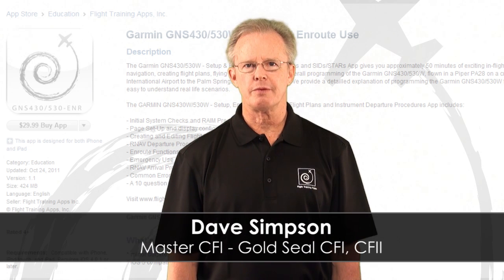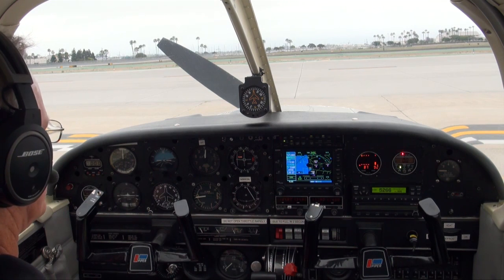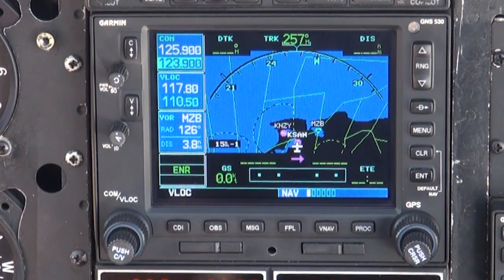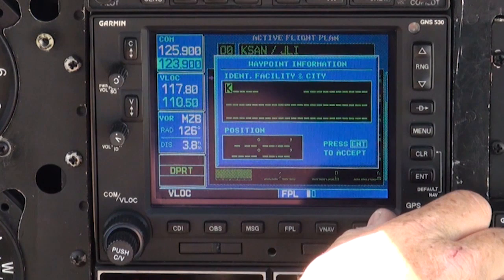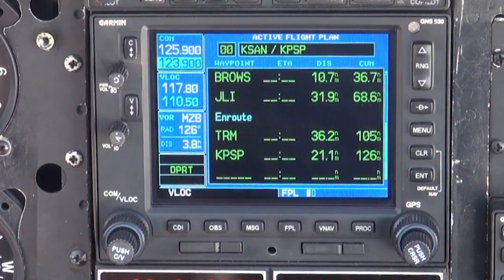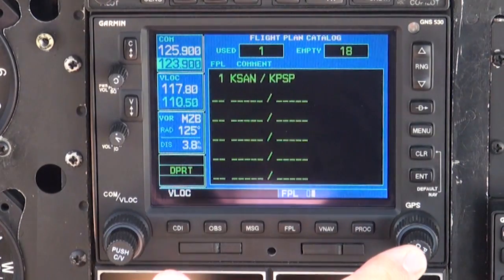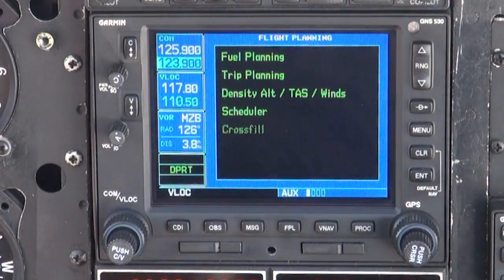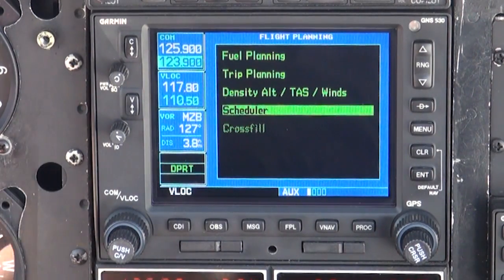Garmin 430/530 - Free Training Video - Flying the POGGI2 SID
This free six minute training video shows you how to setup and configure the Garmin 430/530 for VFR and IFR flight. The full 45min version of this video containing flying SIDs, STARs, Enroute use and Setup of the unit is available The full App also includes IFR charts, checklists and a knowledge quiz.